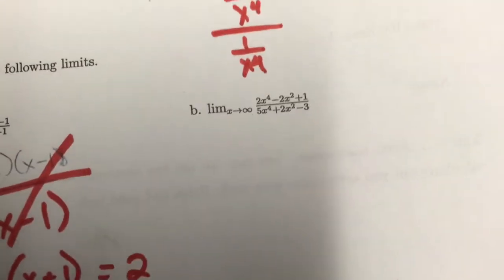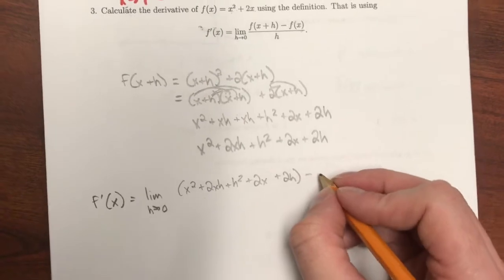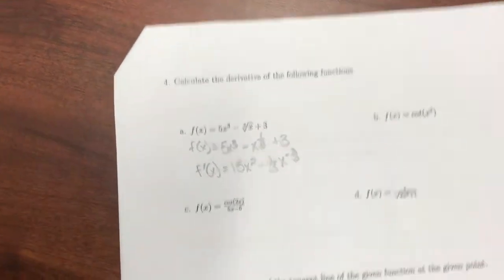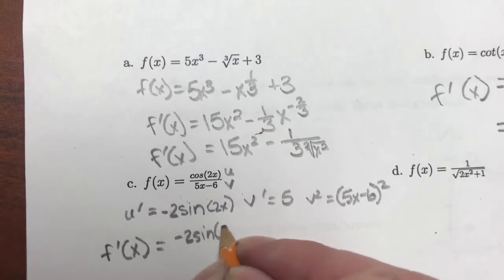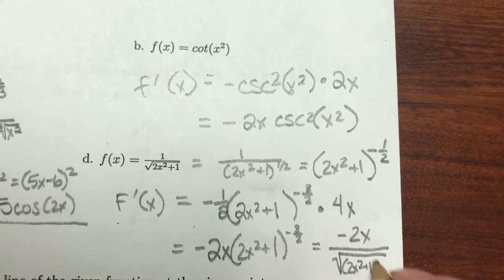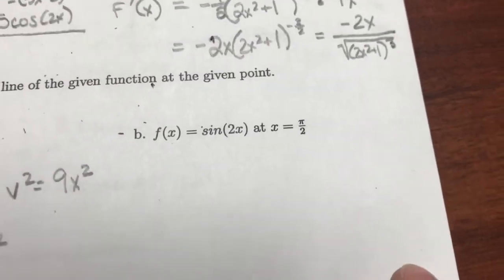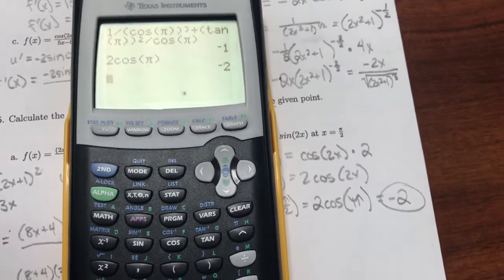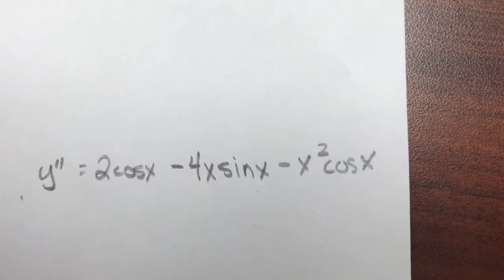Calculus - Chapter 1 and 2 Review | Math Help